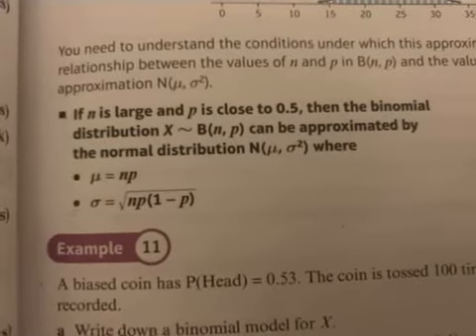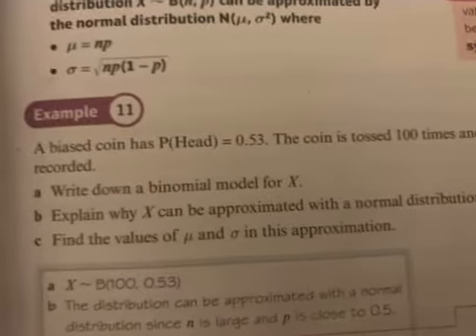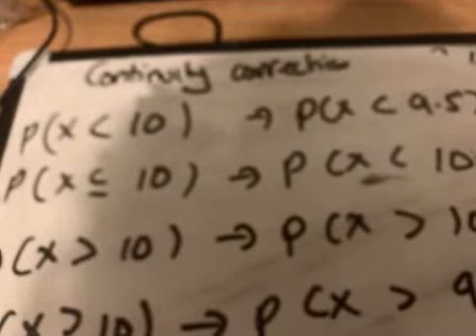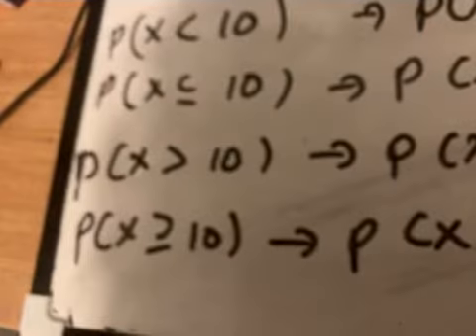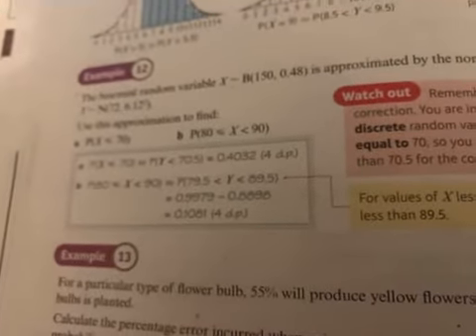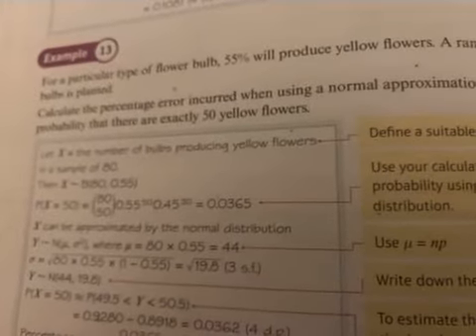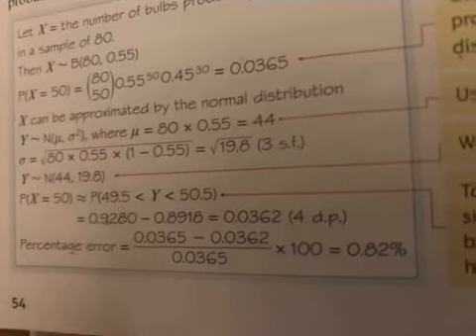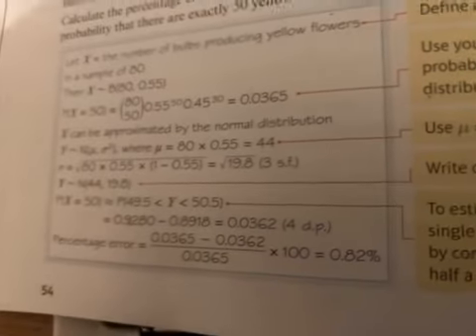3.6 Binomial to Normal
The Normal Approximation to Binomial